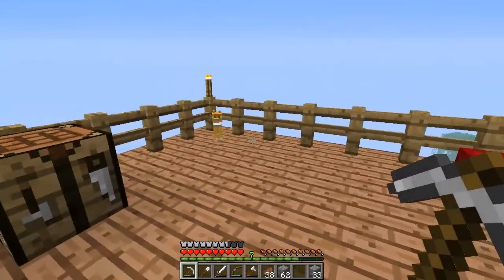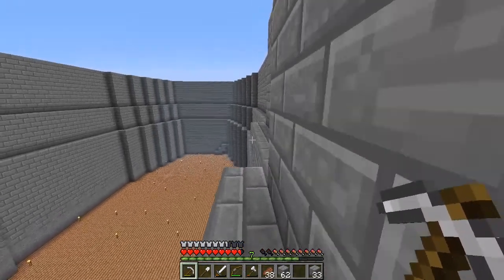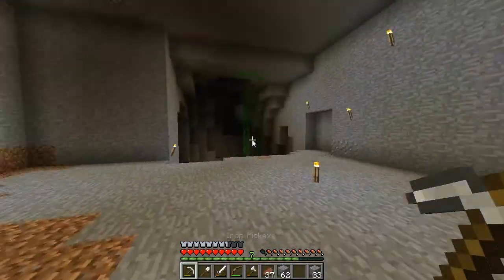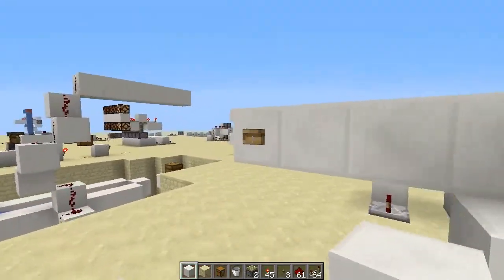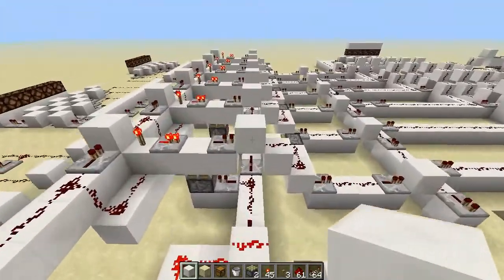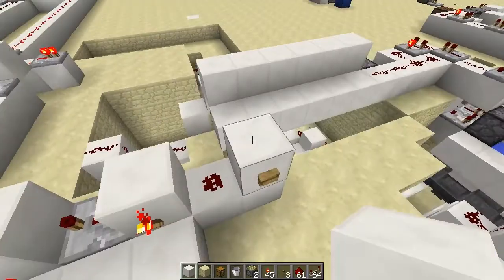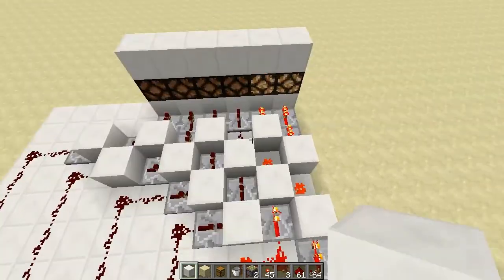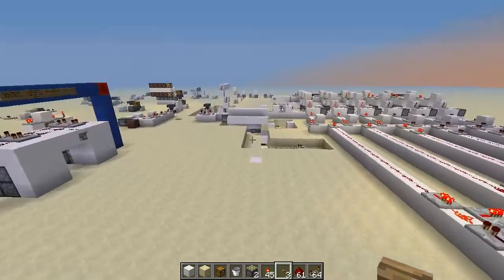Work In Progress : Minecraft EP2- Cathedral Wall's and Memory Storage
Today I'm showing you my new build on a survival world I set up a few weeks ago.
Redstone, redstone and some more redstone.